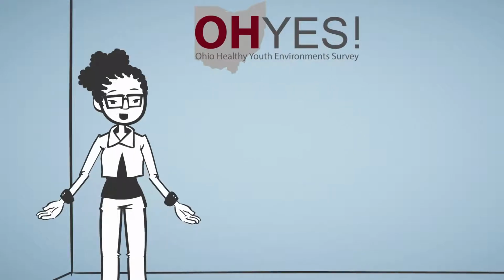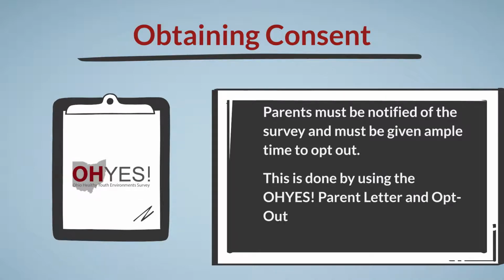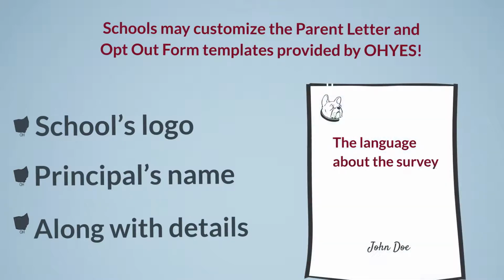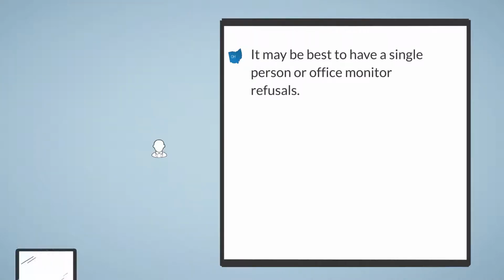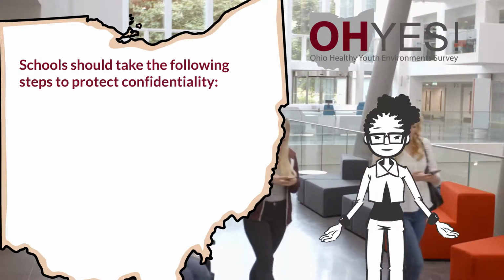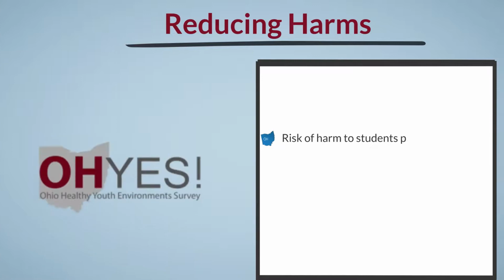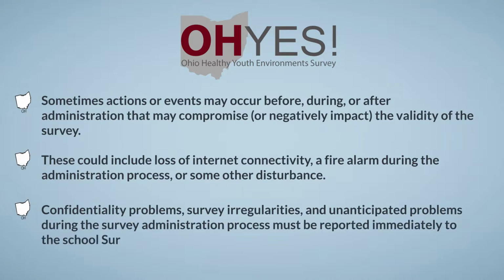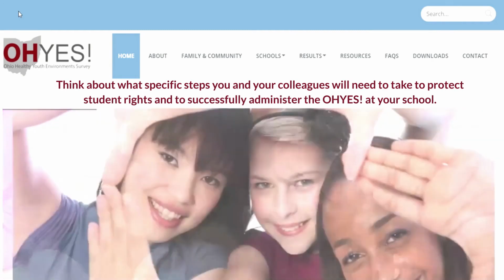4OHYES! Consent and Confidentiality Full 1080p 210129